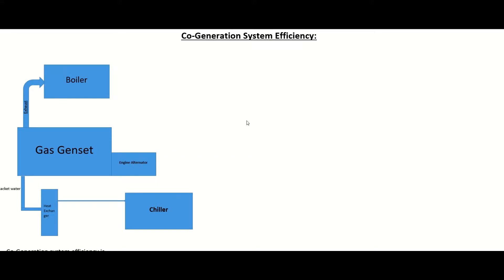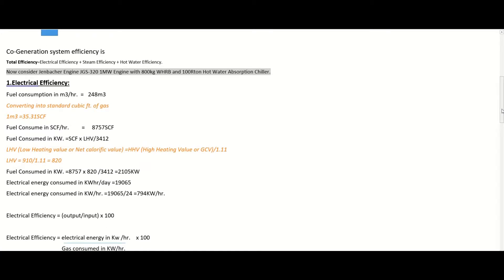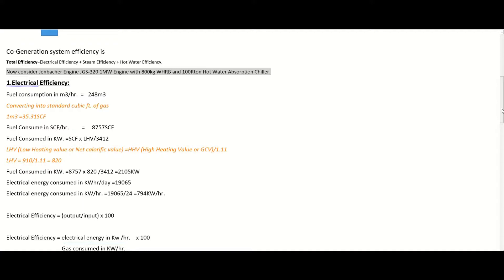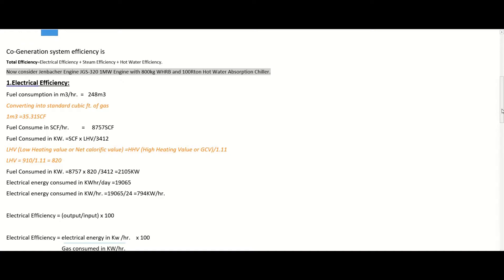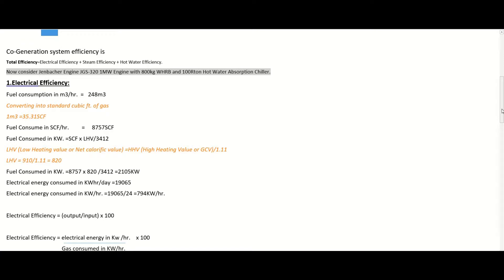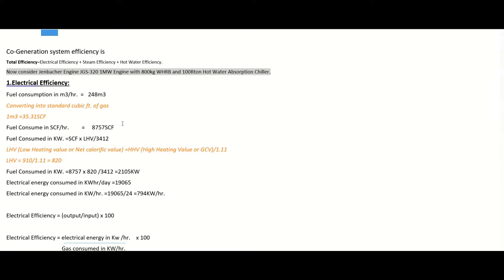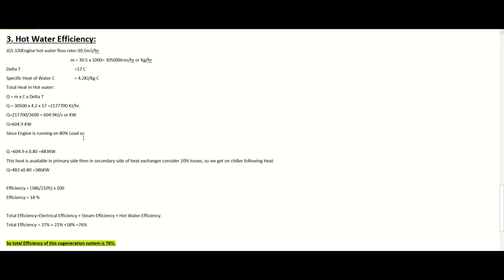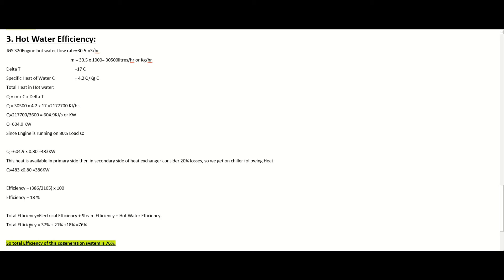How to Calculate Cogeneration System Efficiency ! Gas generator efficiency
Co-generation system Efficiency =Generator Efficiency+Waste Heat recovery Boiler + Hot water Efficiency
This Video Describes step by step complete calculation.